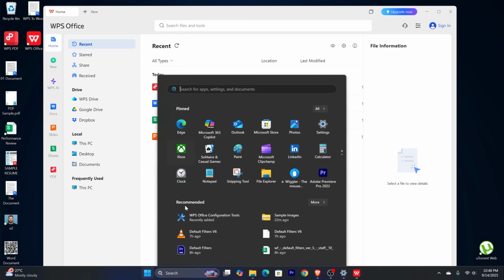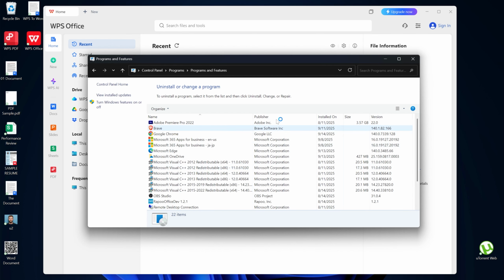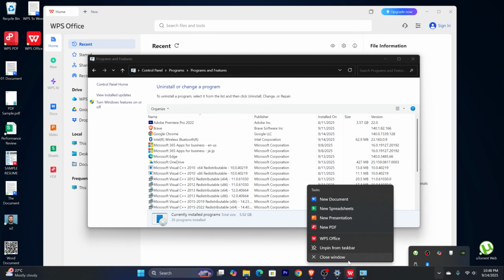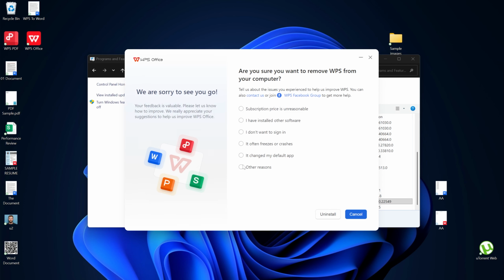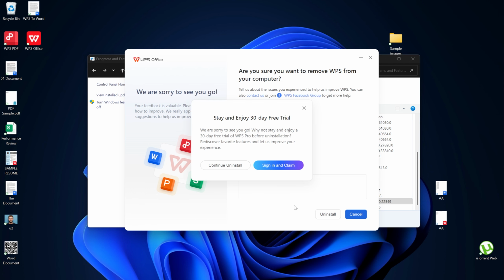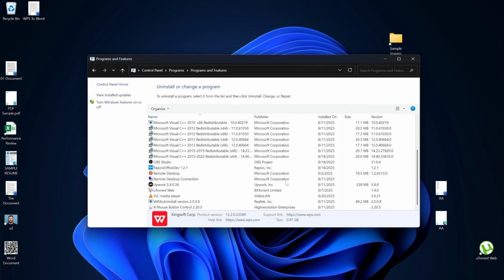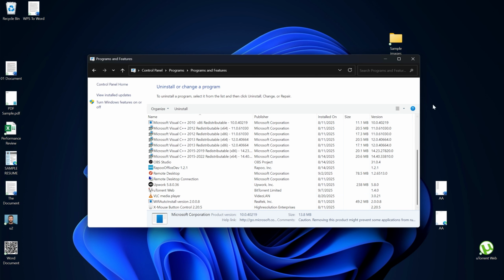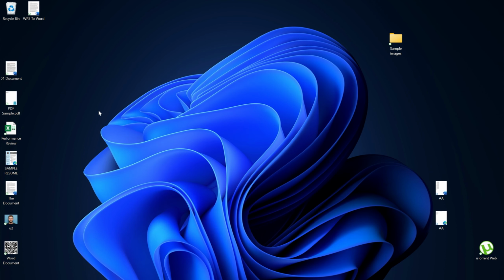How to Completely Uninstall WPS Office from Windows 11 | PC & Laptop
In this video tutorial you will learn how to completely uninstall WPS Office from Windows 11 PC & Laptop!